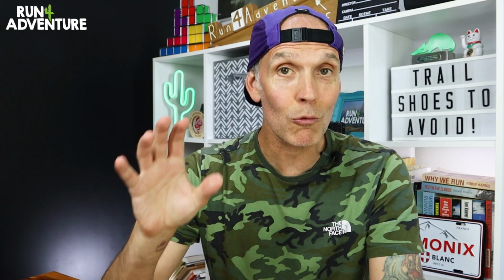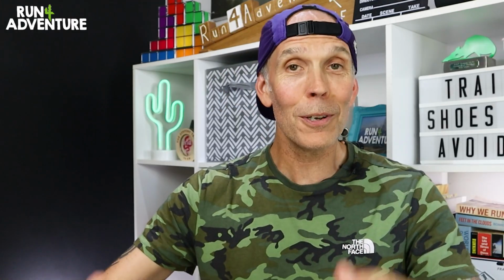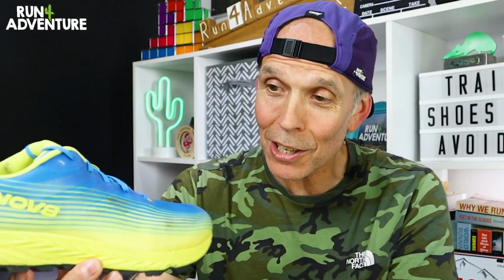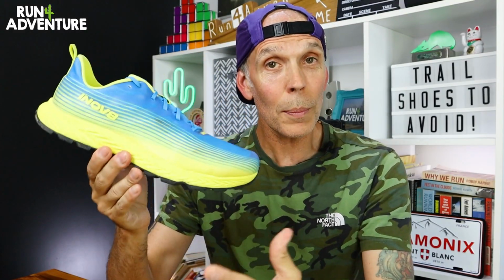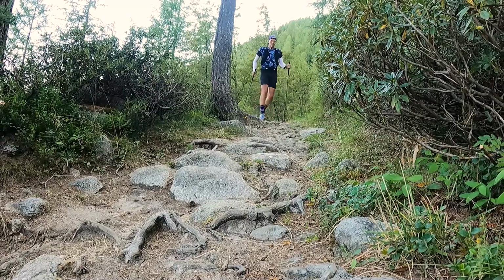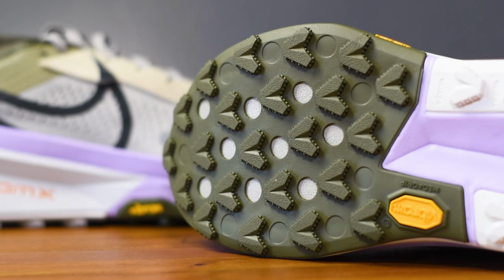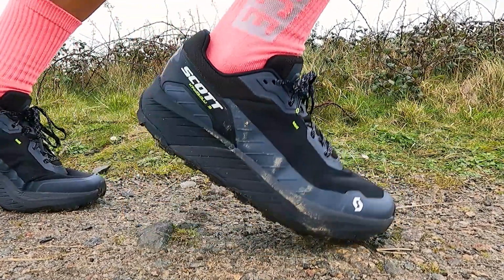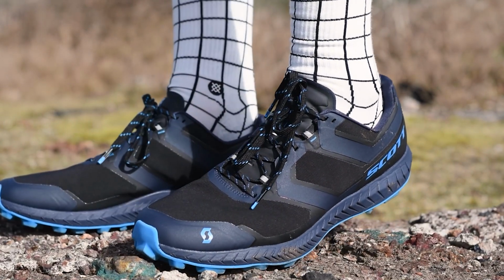My TOP 3 most DISAPPOINTING trail running shoes of 2024 | Run4Adventure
It’s been a great start to the year as far as running shoe reviews are concerned. I’ve tested and reviewed 27 different shoes from lots of different running brands so far this year. There’s been some awesome new shoes that I’ve really enjoyed running in, however there have been a few duds along the way! So in today's video we take a deep dive into my top 3 most disappointing trail shoes of 2024 so far.

0:00 Intro
1:30 disappointing running shoe
4:33 very disappointing running shoe
7:06 very very disappointing running shoe

OUR FAVOURITE RUNNING GEAR

Camera gear used by Run4Adventure:

CAMERAS

ACCESSORIES

AUDIO